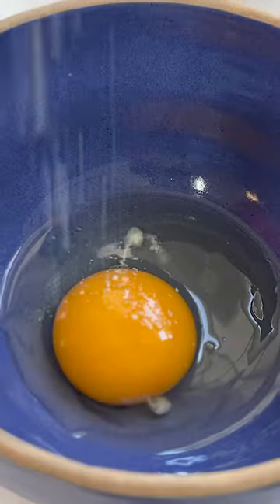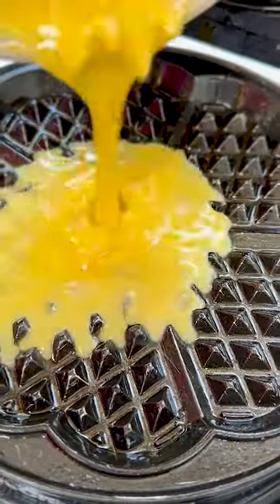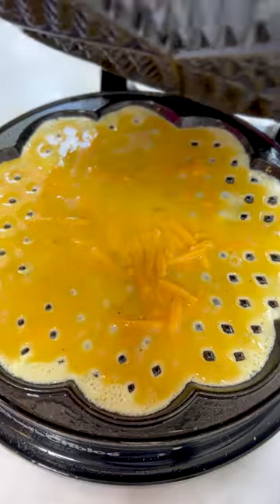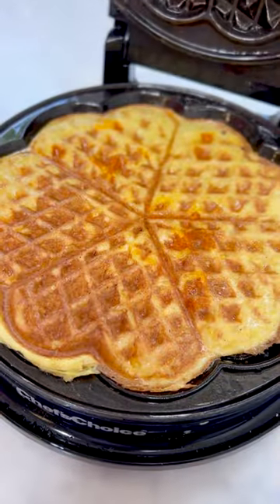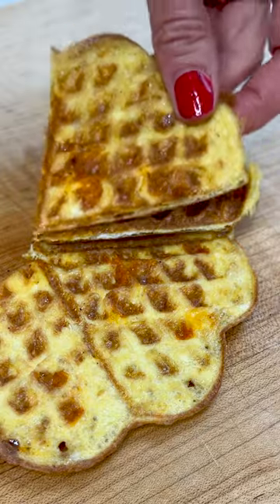Waffle Iron Eggs - Weelicious